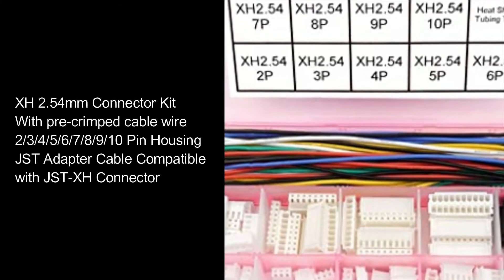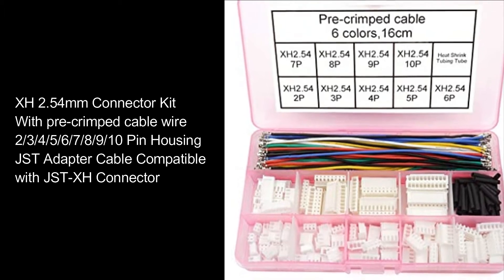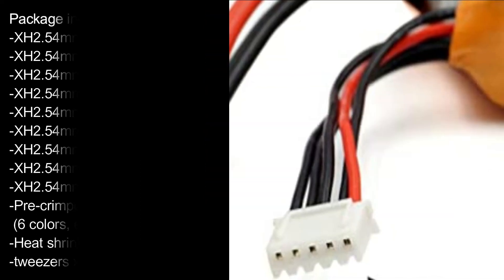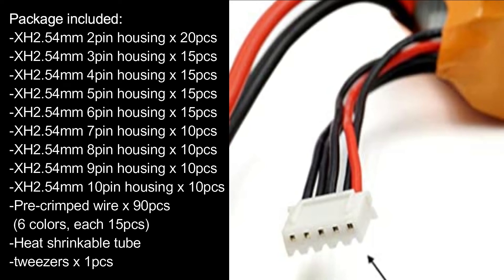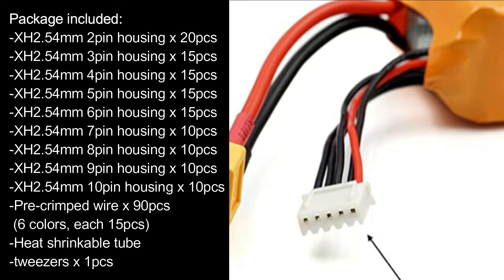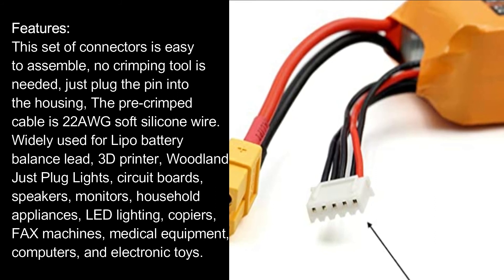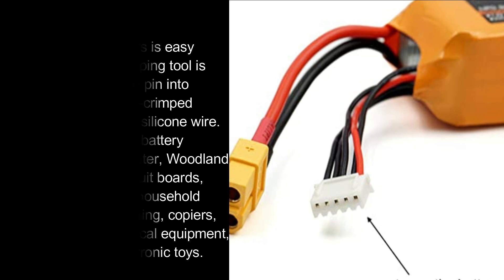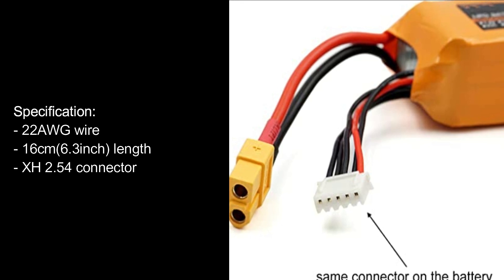‎Elechawk | Connector Kit With pre-crimped cable - Adapter Cable Compatible with JST-XH Connector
XH 2.54mm Connector Kit With pre-crimped cable wire 2/3/4/5/6/7/8/9/10 Pin Housing JST Adapter Cable Compatible with JST-XH Connector

This kit includes XH2.54mm(0.1 inch) 2/3/4/5/6/7/8/9/10 pin connector, 90pcs pre-crimped wire, Heat shrinkable tube and 1pcs tweezers. It is Perfectly Compatible with JST-XH2.54mm and XH2.5mm connector

Widely used for Lipo battery balance lead, 3D printer, Woodland Just Plug Lights, circuit boards, speakers, monitors, household appliances, LED lighting, copiers, FAX machines, medical equipment, computers, electronic toys.

This set of connectors is easy to assemble, no crimping tool needed, just plug the pin to the housing

The pre-crimped cable is 22AWG soft silicone wire.

Package included:
- XH2.54mm 2pin housing x 20pcs
- XH2.54mm 3pin housing x 15pcs
- XH2.54mm 4pin housing x 15pcs
- XH2.54mm 5pin housing x 15pcs
- XH2.54mm 6pin housing x 15pcs
- XH2.54mm 7pin housing x 10pcs
- XH2.54mm 8pin housing x 10pcs
- XH2.54mm 9pin housing x 10pcs
- XH2.54mm 10pin housing x 10pcs
- Pre-crimped wire x 90pcs (6 colors, each 15pcs)
- Heat shrinkable tube
- tweezers x 1pcs

Features:
This set of connectors is easy to assemble, no crimping tool is needed, just plug the pin into the housing, The pre-crimped cable is 22AWG soft silicone wire. Widely used for Lipo battery balance lead, 3D printer, Woodland Just Plug Lights, circuit boards, speakers, monitors, household appliances, LED lighting, copiers, FAX machines, medical equipment, computers, and electronic toys.

Specification:
- 22AWG wire
- 16cm(6.3inch) length
- XH 2.54 connector